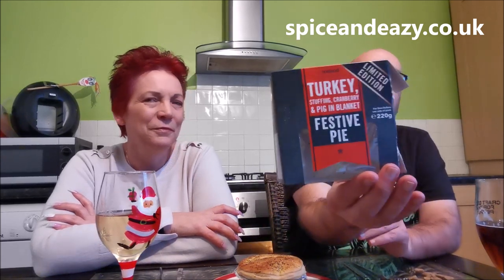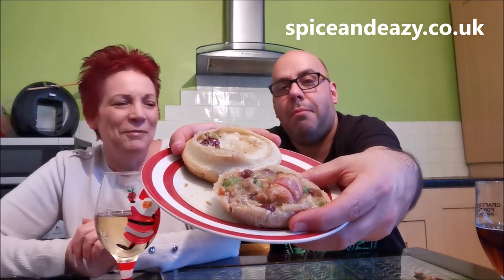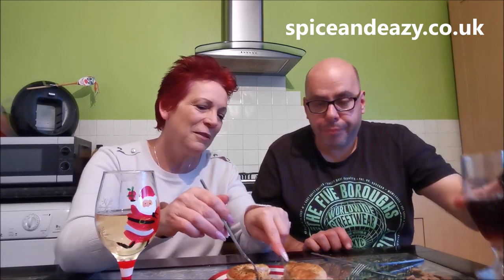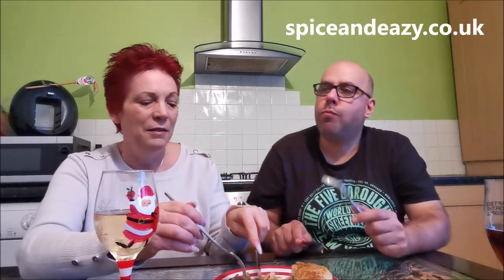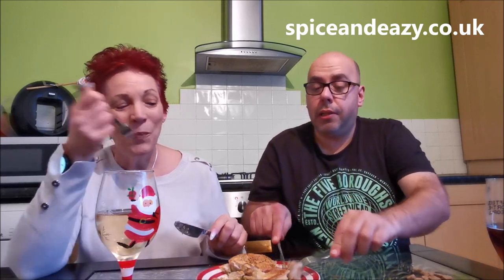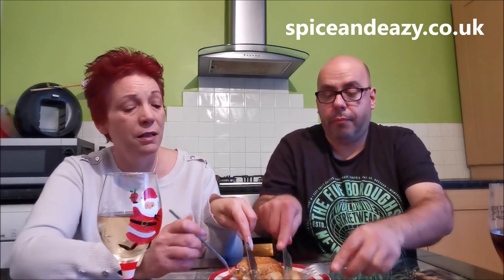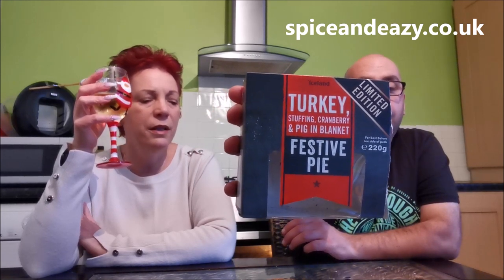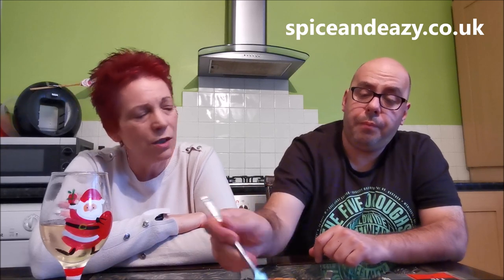ICELAND FESTIVE PIE CHRISTMAS DINNER PIE,turkey stuffing cranberry pig in blanket pie.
We review Iceland festive pie, christmas dinner with all the trimmings in a pie